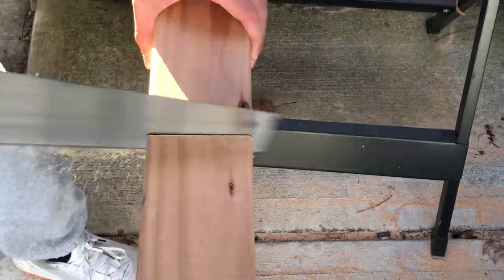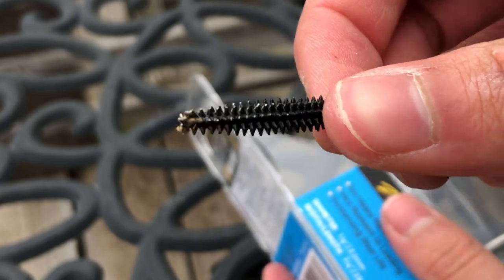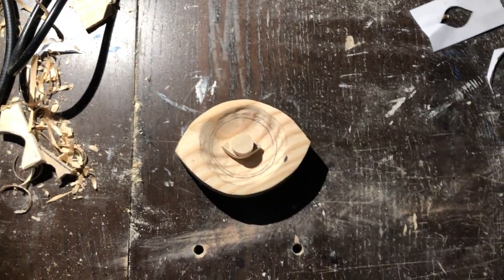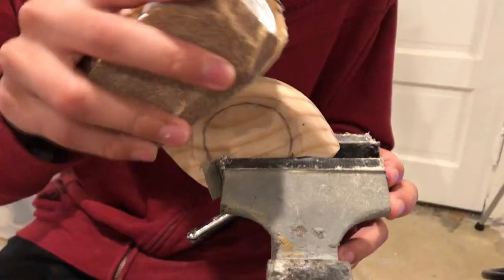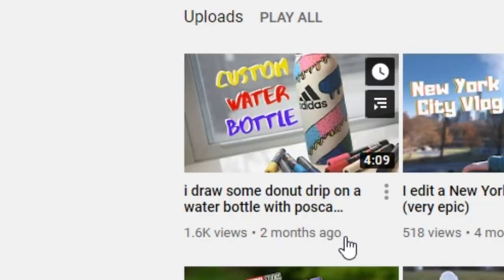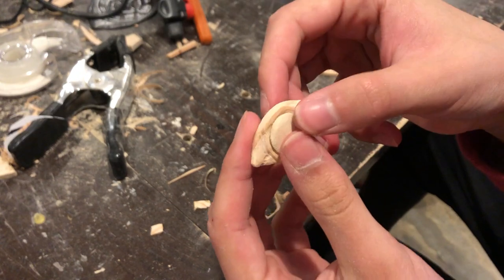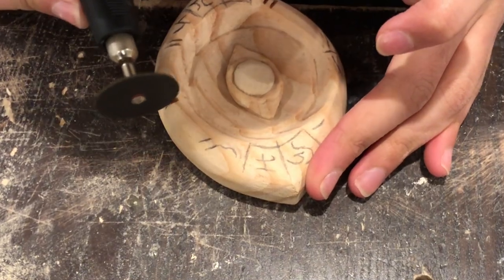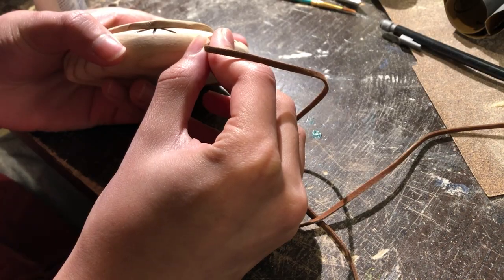How to carve Doctor Strange’s necklace out of wood (from Avengers: Infinity War/Endgame)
So I carved Doctor Strange’s Eye of Agamotto out of wood in this one! From the Marvel Cinematic Universe. Prolly one of my favorite vids yet. I know its been a long time but im going to be streaming soon so hopefully that makes up for it. Also watch the whole vid cuz I put some stuff in there for y’all who watch the whole video.